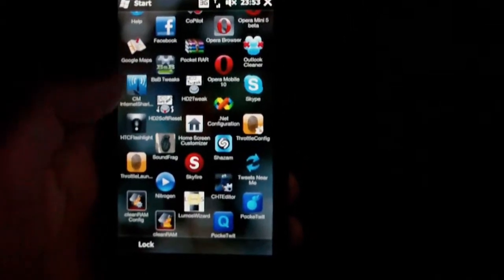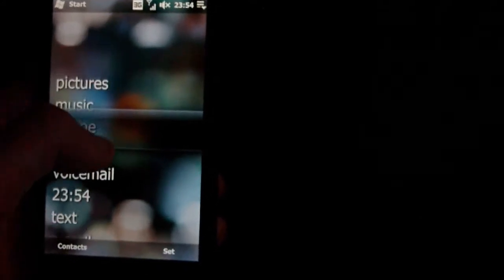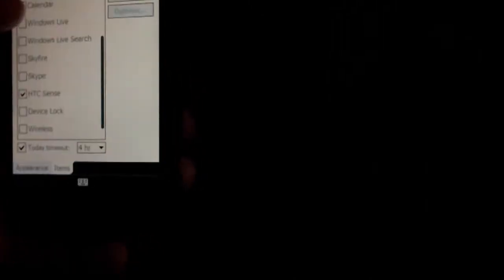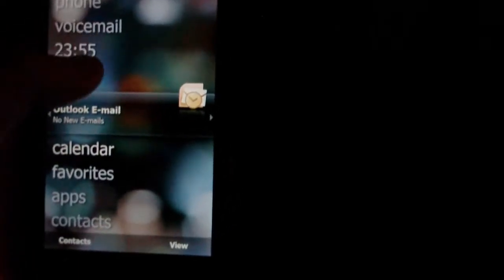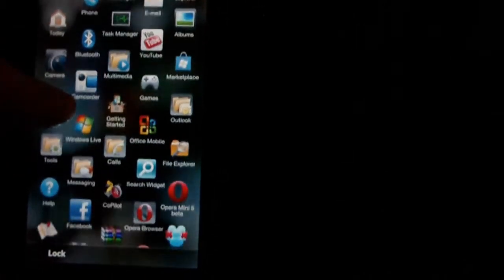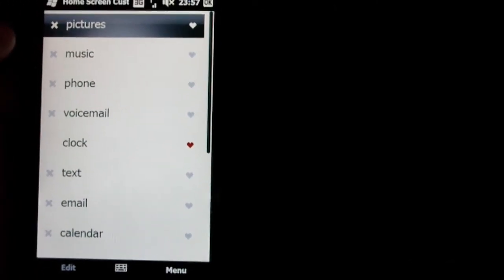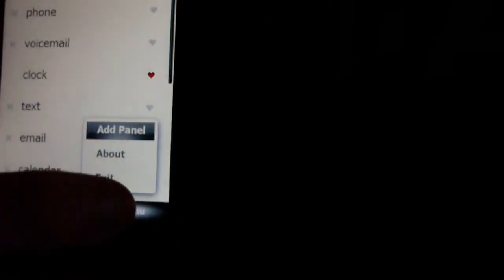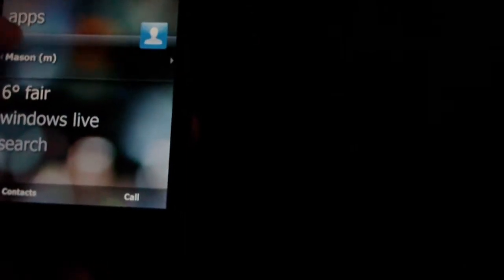Windows Mobile: How To Get The Titanium Today Screen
Titanium is the default windows mobile 6.5 today screen. The HD2 comes loaded with sense 2.5 and if your looking for a simple alternative that also has similar functionality then Titanium is the today screen your looking for.